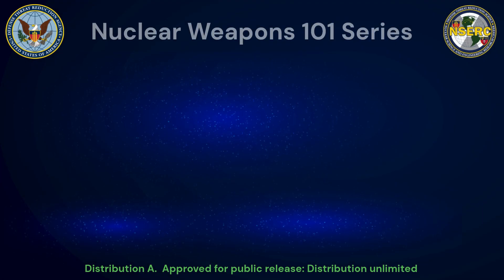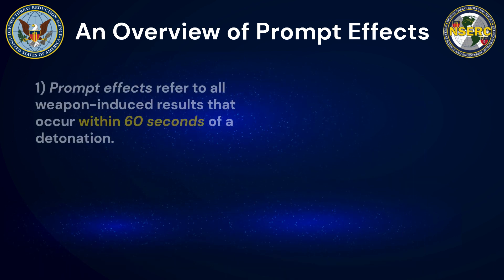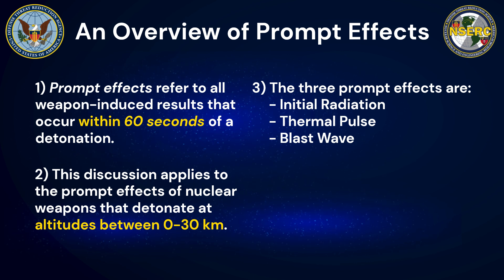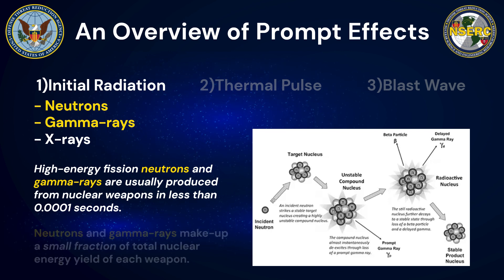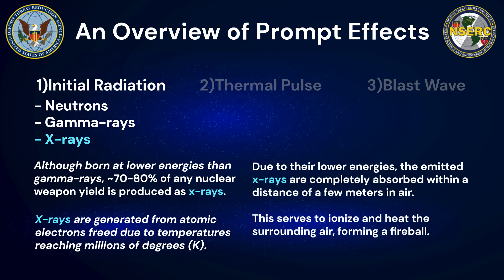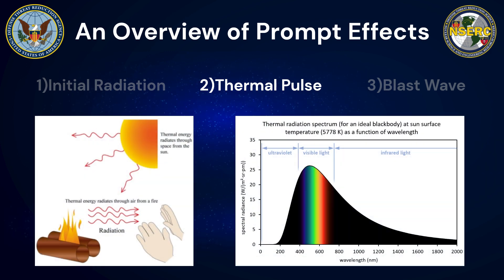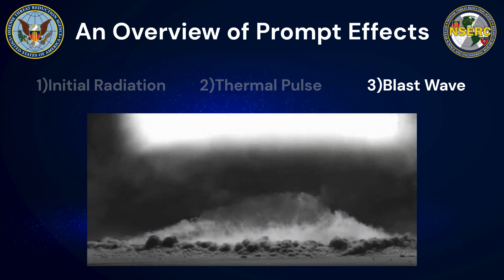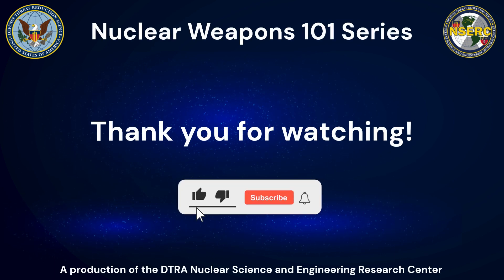An Overview of Prompt Effects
Part three of the Nuclear Weapons 101 Series

Authored by: Tyler Halbert
MAJ, 52B
Deputy Director
Nuclear Science and Engineering Research Center (NSERC)
Nuclear Technologies Department
Research and Development Directorate
Defense Threat Reduction Agency

Co-Authored, Narrated, and Produced by:
Andrew W. Decker
LTC, 52B
PhD
Director